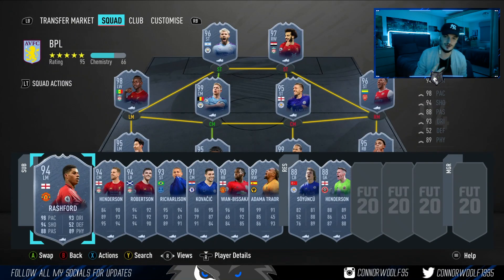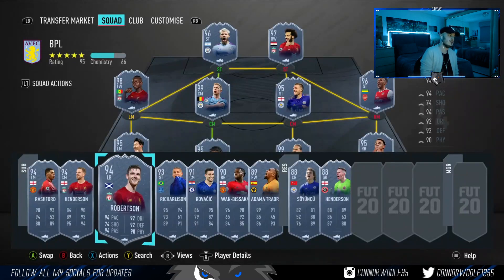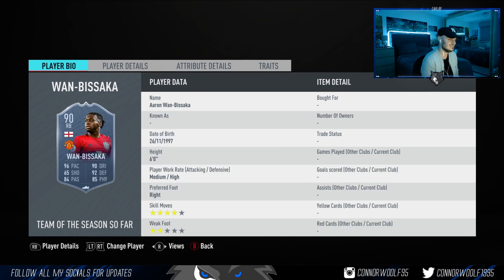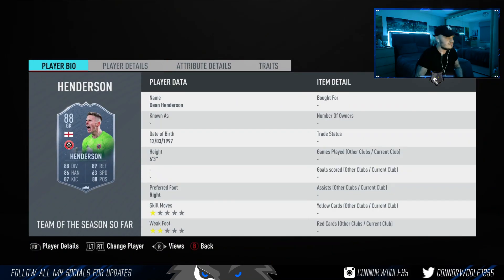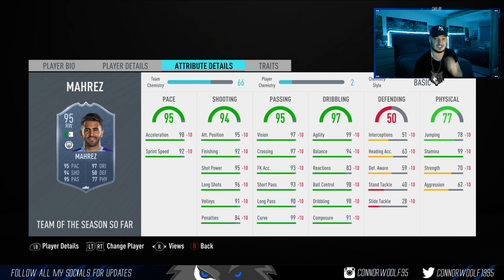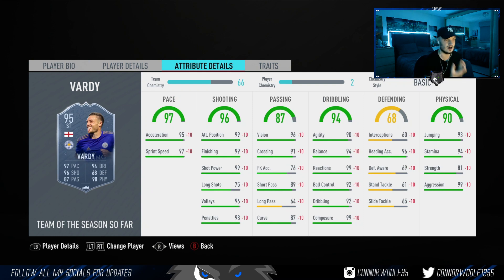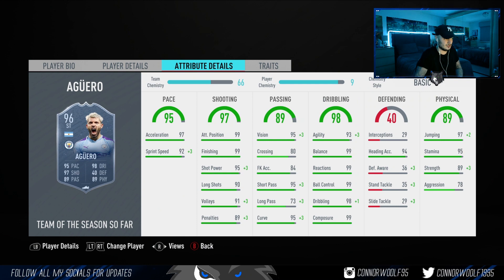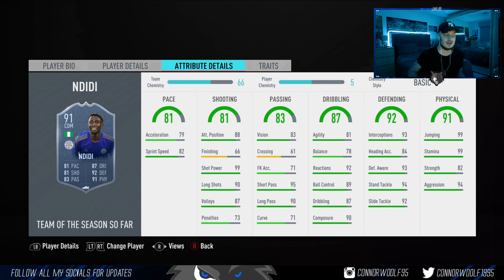THE BEST BPL TOTS TO BUY? FIFA 20 BPL TOTS PLAYER REVIEW - FIFA 20 ULTIMATE TEAM BPL TOTSSF REVIEW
Hello guys Connor Woolf here and in todays video I tell you Which BPL TOTS To Buy. Fifa 20 BPL TOTS Player Review. Fifa 20 Ultimate Team BPL TOTSSF Review.
Many thanks.